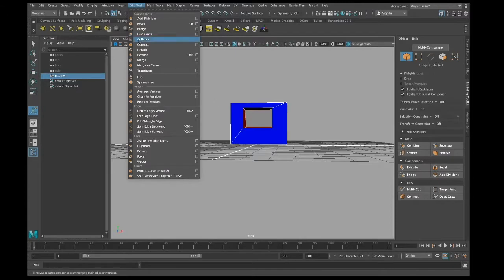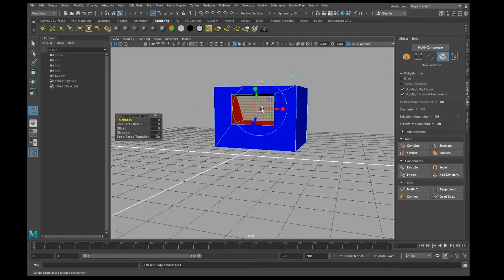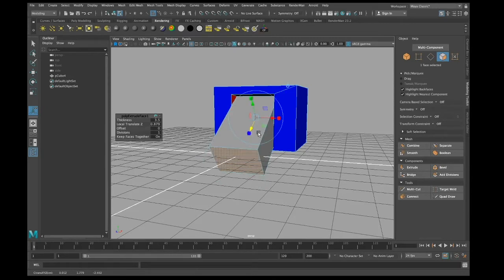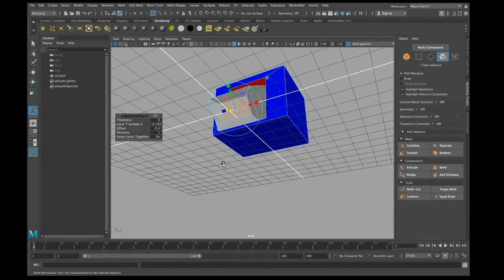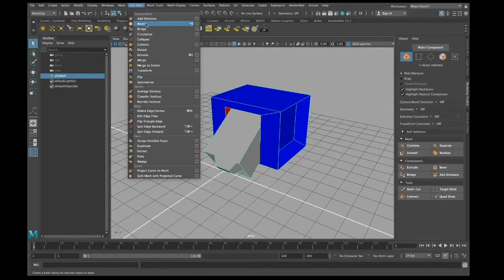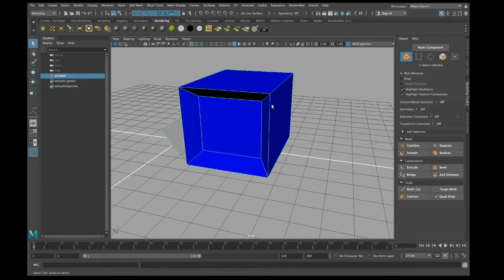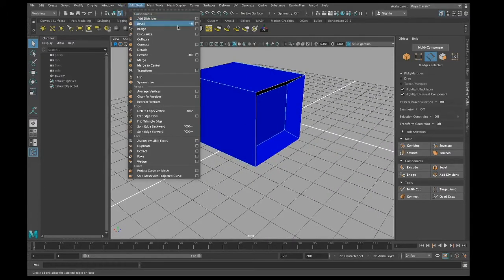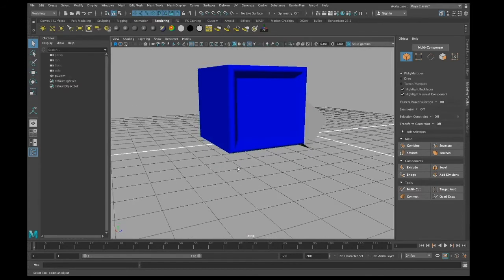2.3 Basic Poly Modeling (Edit Mesh 1)